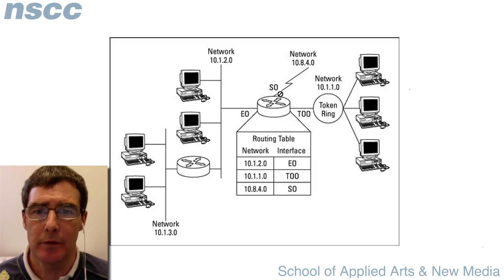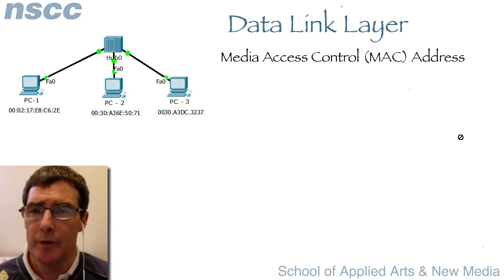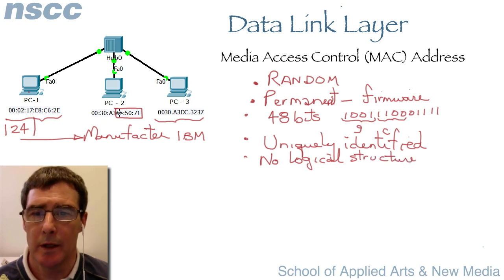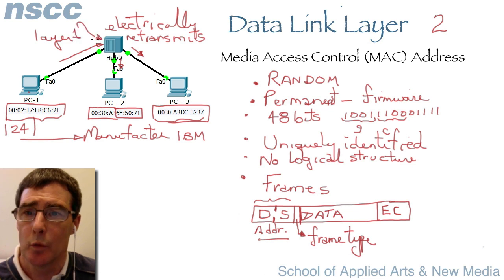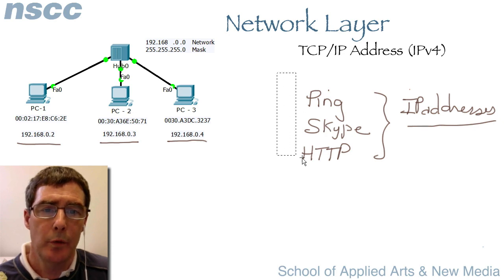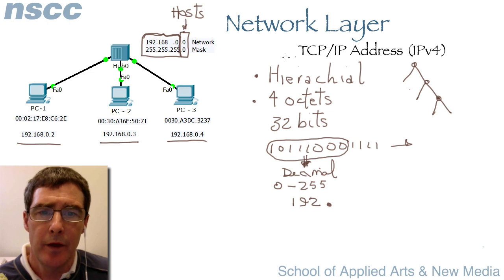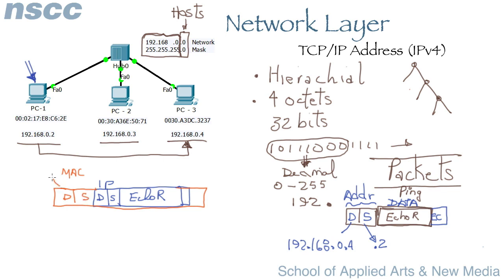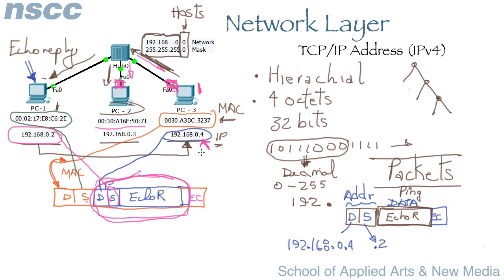Switches and the Data Link Layer (TCP-IP v4 Layer 2)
This video comes from a course I taught on Switching technology. It describes the role of Switches, which work at Layer 2, the Data Link layer, of the OSI model. In this video we also discuss the role of the Physical and Networking layers (layer 1 & 3) to show how the Switch plays its part.